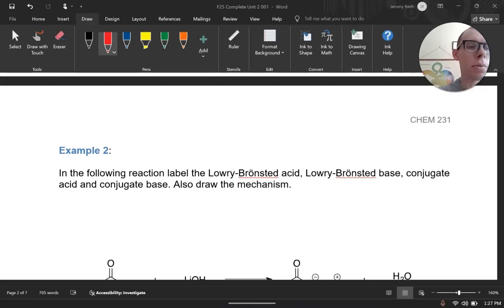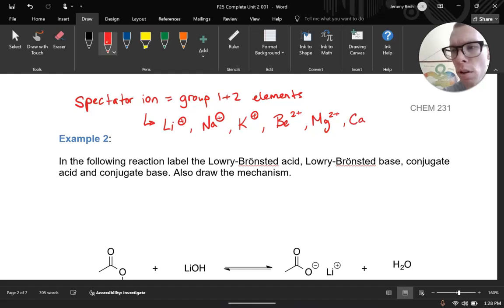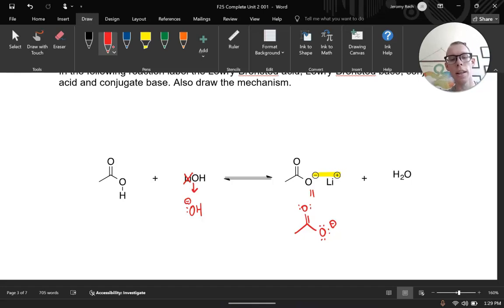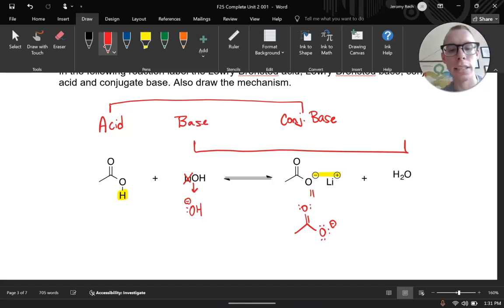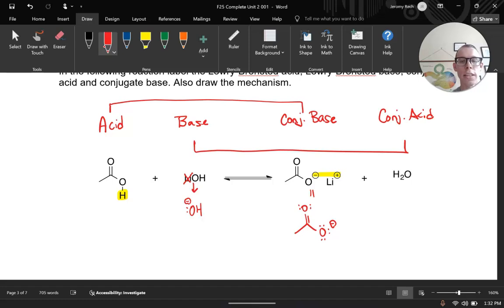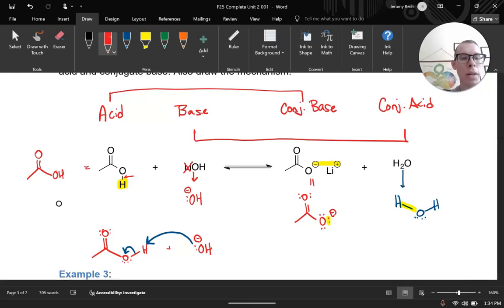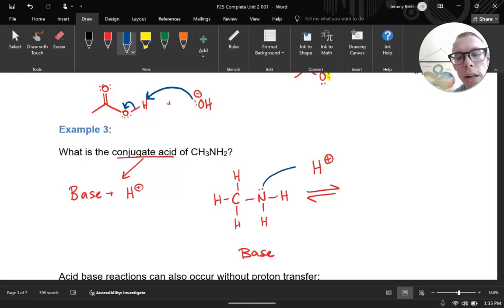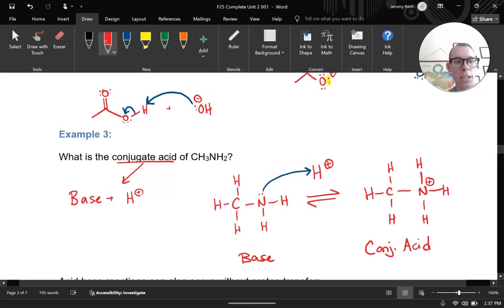Practice 1 (Acid/Base)